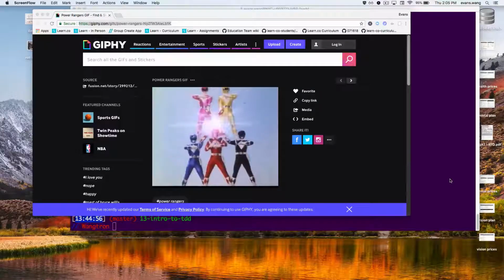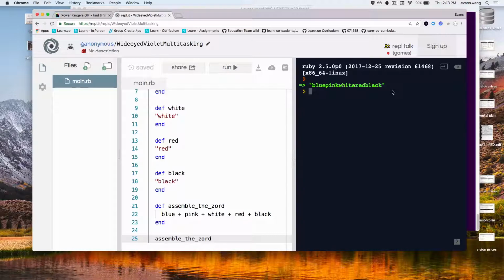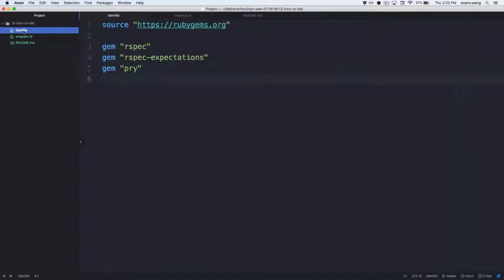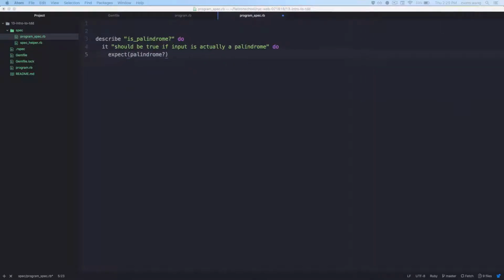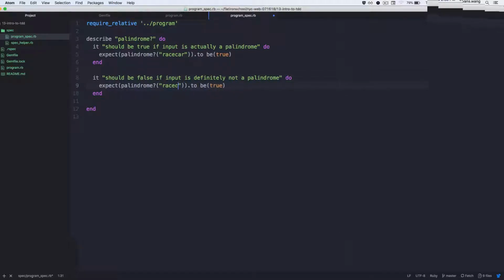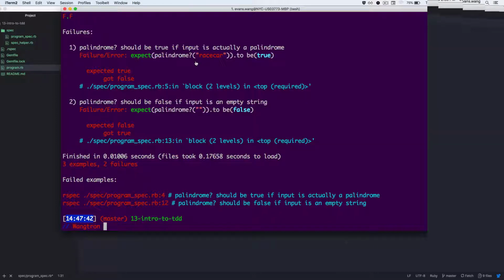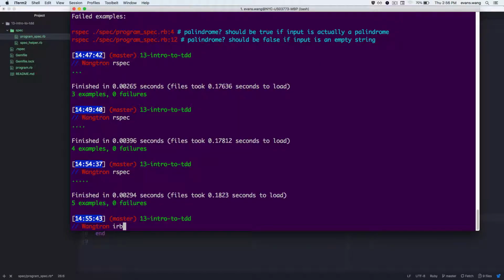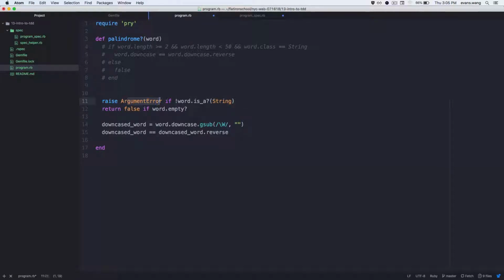Intro to TDD 8Aug18